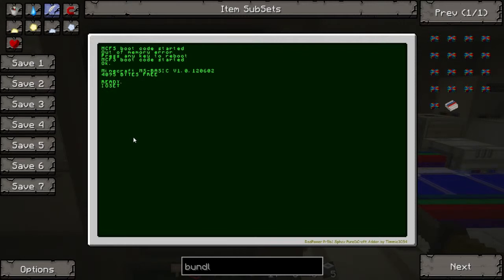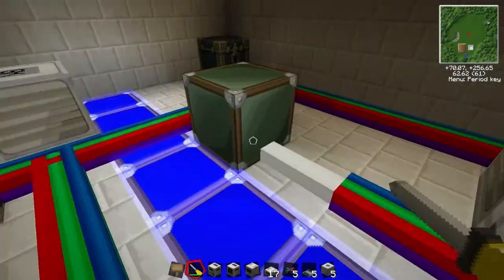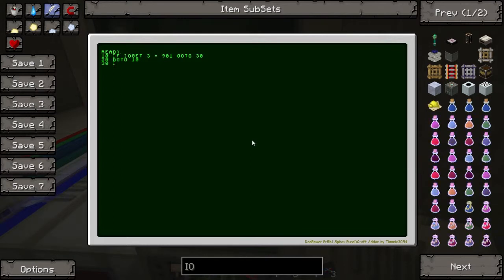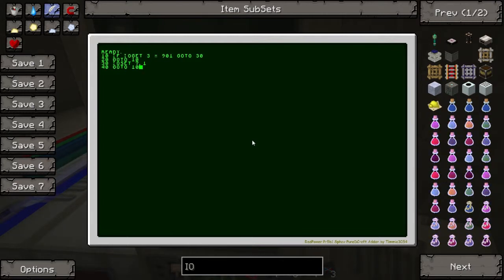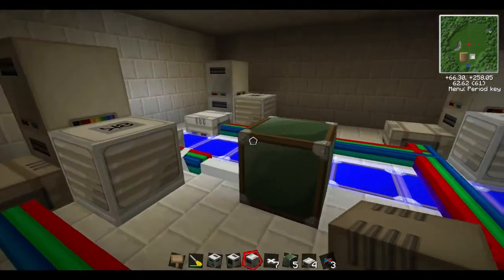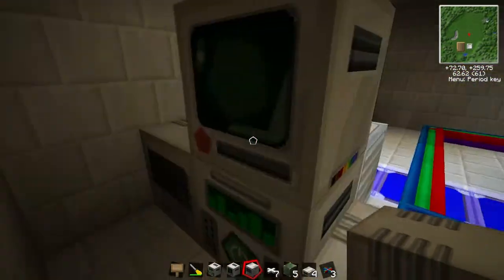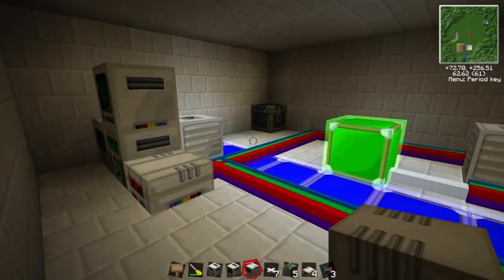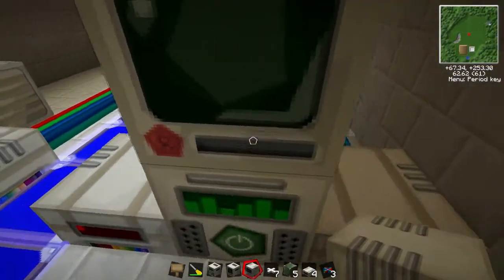Tekkit/Redpower - Let's build a network! #2 - A simple working network!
If you enjoy my video, please like/share! It means a lot =3

In this episode, I get a system working that is basically a simple network using only Redpower! Feel free to use this (as if you wouldn't), but you know, a shoutout would be terrific! =3